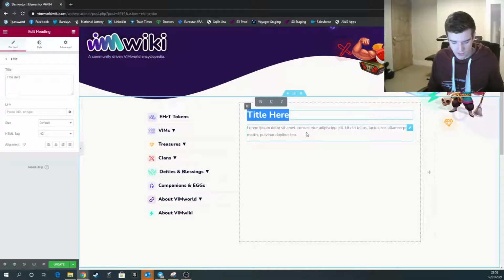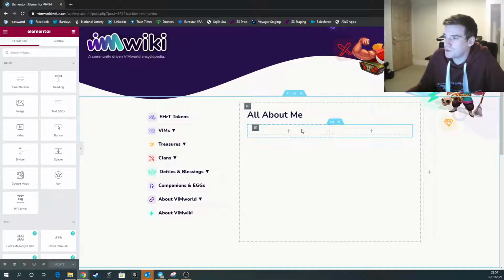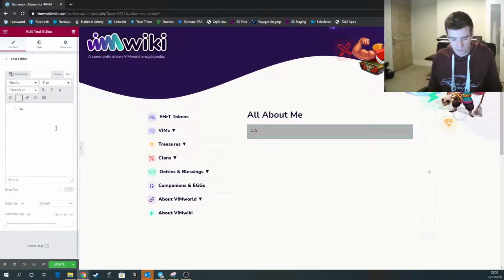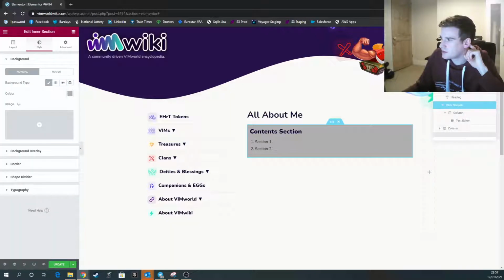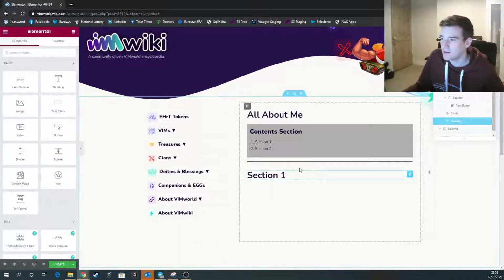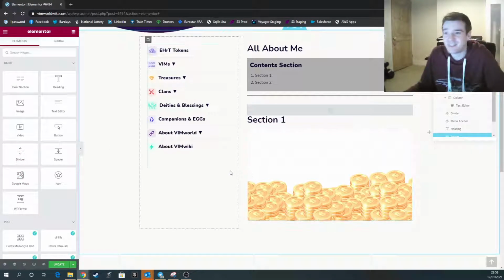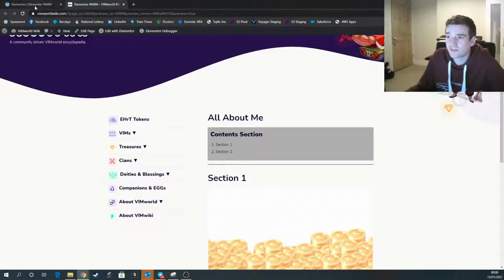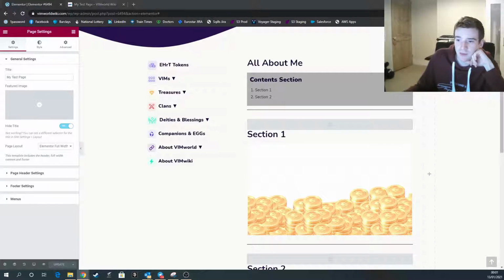VIMwiki editing tips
This is a small set of features you can use on the VIMwiki editor.